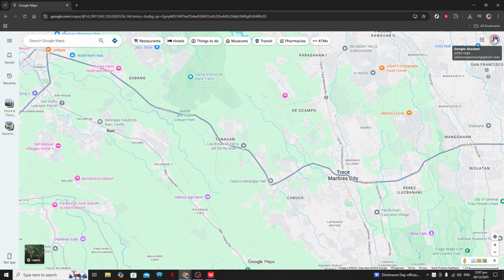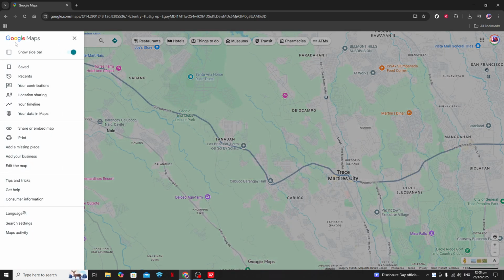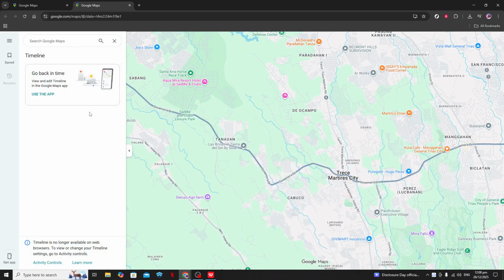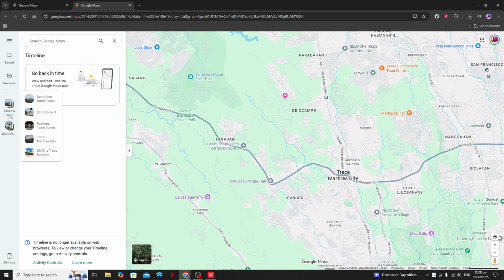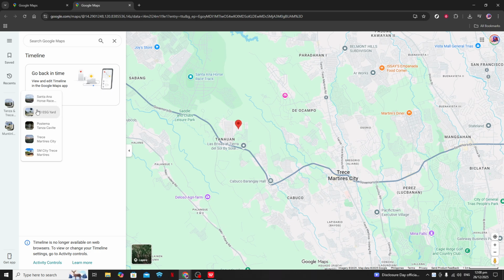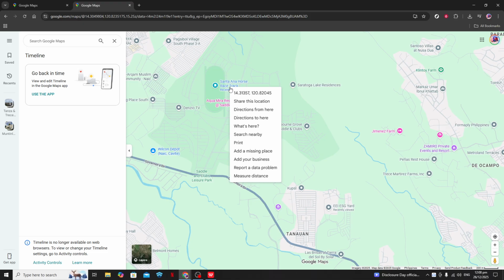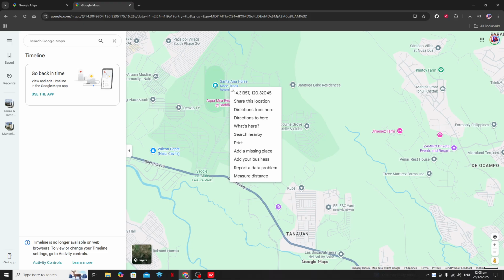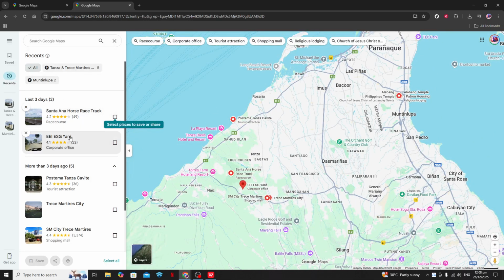How to see google maps timeline on desktop (Latest Update)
🚨 **How to see Google Maps timeline on desktop-Try This Great Course

### 🚀 Web Hosting

Learn how to access your Google Maps timeline on desktop to revisit past travels and locations. This step-by-step guide will show you how to use this powerful location tracker to view your history, provided your GPS was enabled. Discover maps tips and tricks for navigating your personal travel history efficiently.

Access your Google Maps Timeline on desktop to easily retrace your routes and revisit places you have been.

If you need to check your daily commute or recall the name of a restaurant from a recent trip, this guide walks you through the process of accessing your data directly from a desktop browser. You will see how to navigate the interface and verify your settings to ensure your location history is captured correctly.

Viewing your movement data on a larger screen makes it much easier to manage your personal information. Whether you are tracking specific trips or simply curious about your routine, this tutorial provides the steps to effectively view past travels without needing your phone.

Find your past locations by learning how to view your Google Maps Timeline on desktop. This guide helps you retrace your steps without needing to check your phone.

This tutorial explains how to access your location history directly through a desktop browser. Whether you want to verify your daily commute or recall a specific restaurant you visited months ago, this method makes managing your personal data straightforward on a larger screen.

Follow along to navigate the interface and confirm your settings are enabled correctly. Seeing your Google Maps Timeline data on a computer offers a cleaner way to organize your travel history compared to using a mobile device.